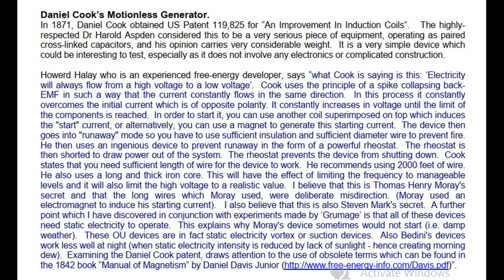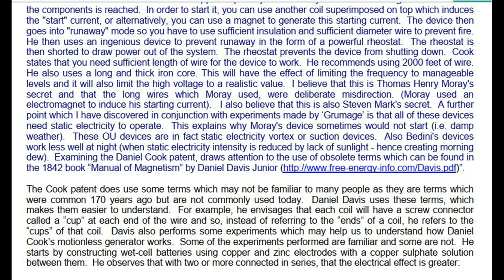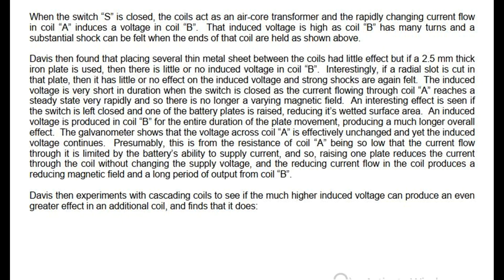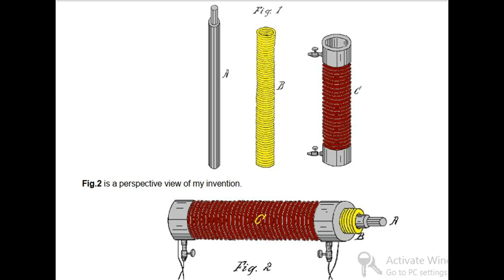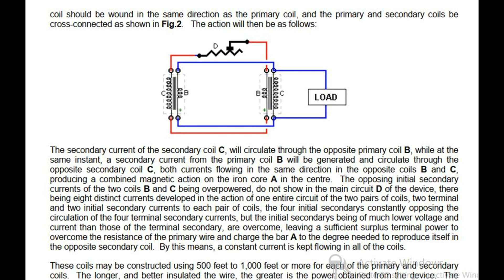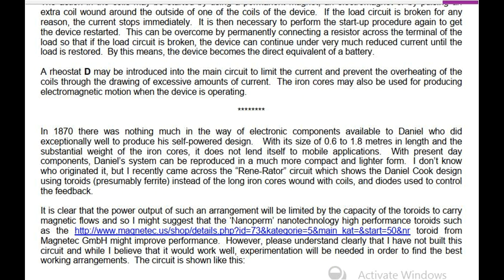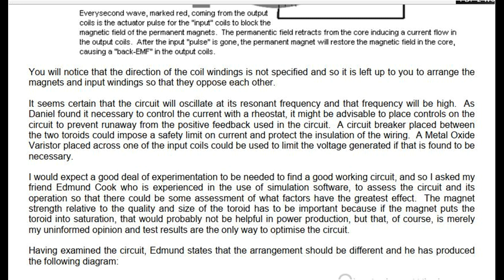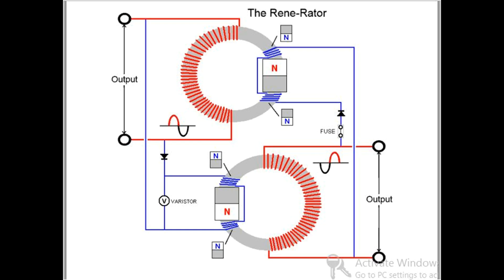Daniel Cook's motionless generator